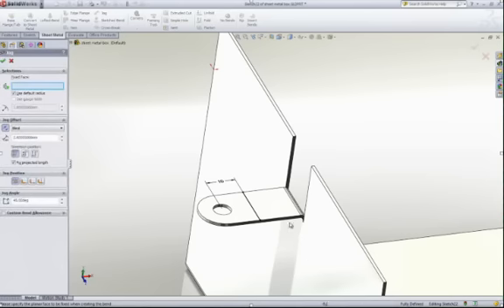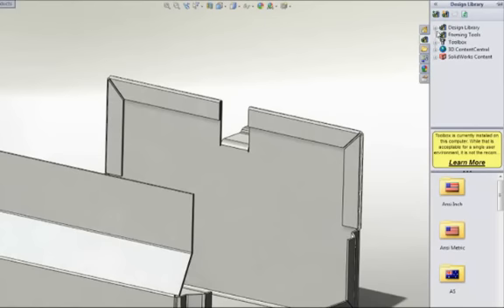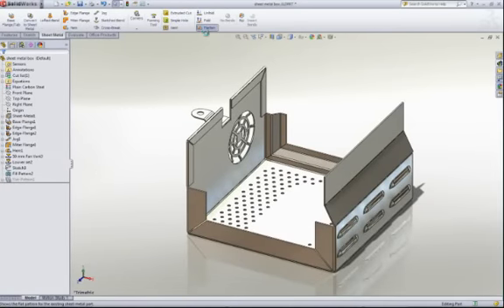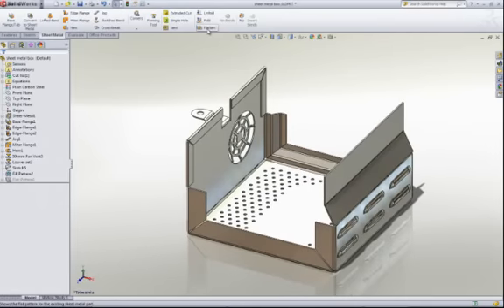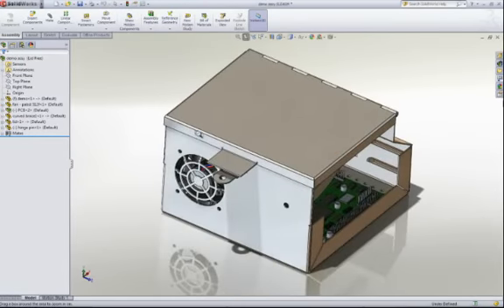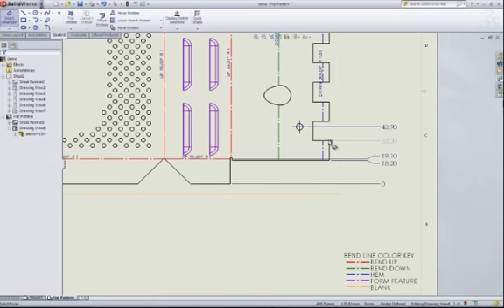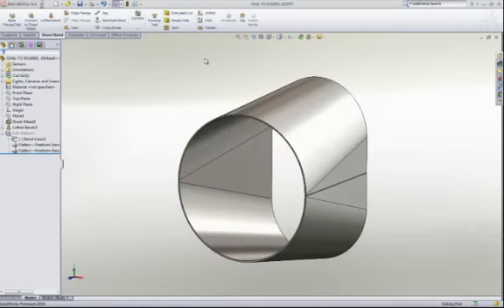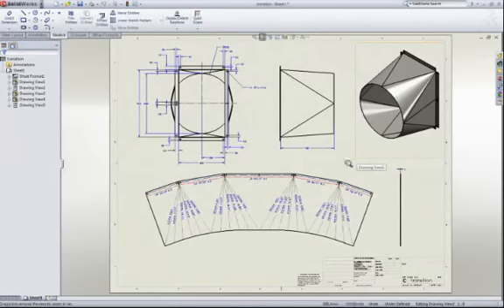SolidWorks Sheetmetal Buyers Guide